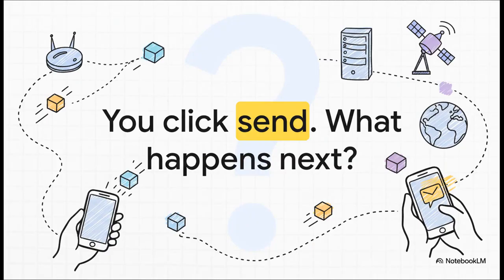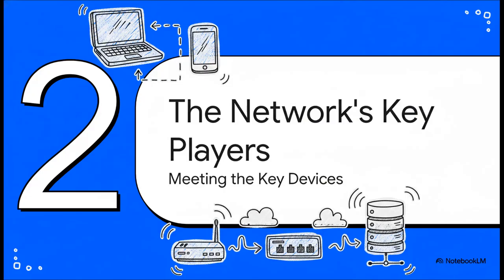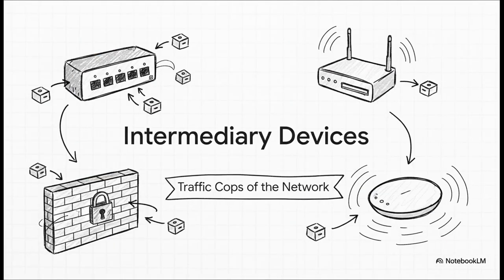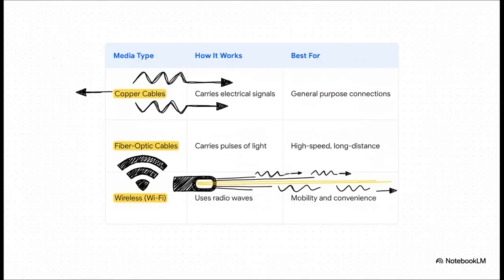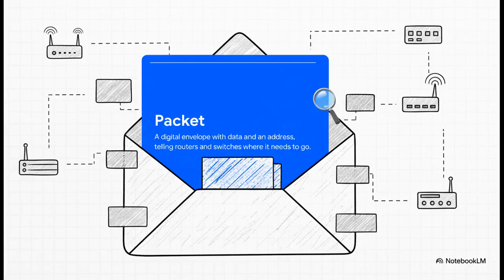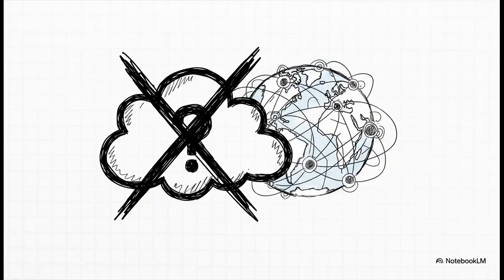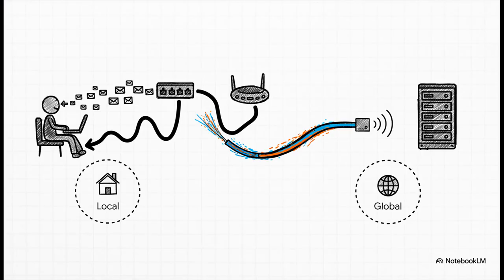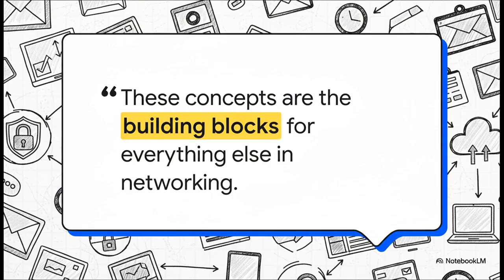What Is a Network? Simply Explained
Welcome to NetWorks!
In this video, we break down one of the most fundamental questions in IT and networking: What exactly is a network? Whether you're starting CCNA, studying for school, or just curious about how computers communicate, this video explains everything in simple, clear language.

You’ll learn:

✔ What a network is
✔ How devices communicate
✔ Basic network components (end devices, switches, routers, media)
✔ Why networks matter in everyday life
✔ The foundation needed for advanced topics like IP addressing, switches, routing, VLANs, and multicast

This explanation is designed for beginners and first-year networking students, using visuals and real-world examples so anyone can understand how networks are built and how they function.